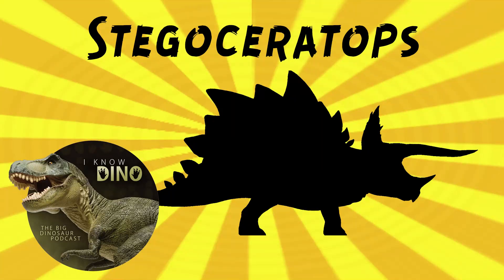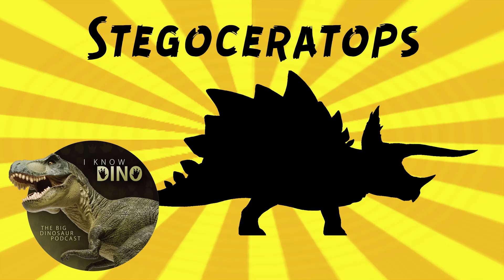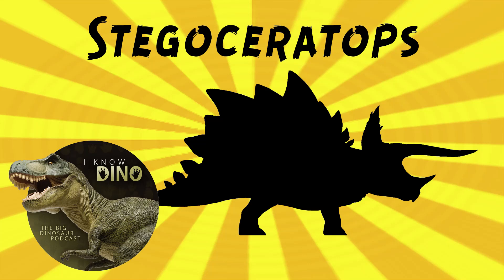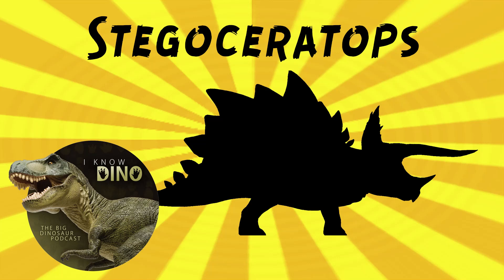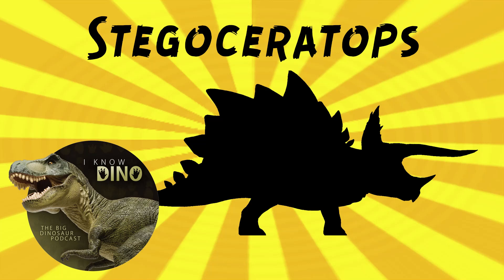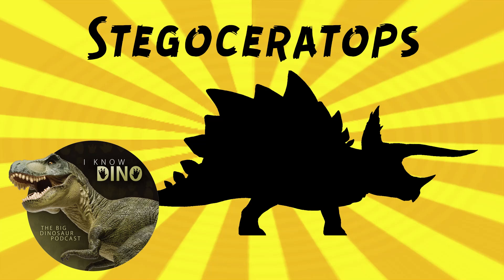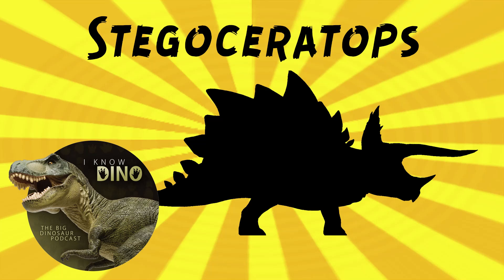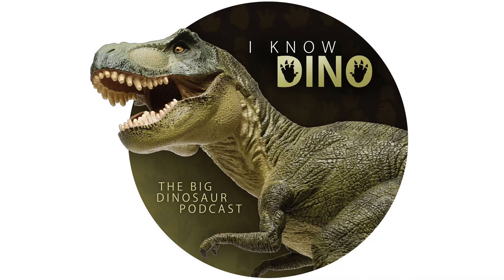Stegoceratops: Dinosaur of the Day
For the full episode where this dinosaur of the day was originally featured check out

Hybrid of Triceratops, Stegosaurus, some sort of beetle, some sort of snake, and cuttlefish
Has a Triceratops head with frill and horns (though has longer brow horns), and plates like Stegosaurus on its back and thagomizers on the tail
Sometimes seen as with a nasal horn, sometimes seen with a nasal boss instead
Hybrid dinosaur, briefly seen on a computer screen in Jurassic World
Designed by Henry Wu, but unclear if it was created in the movies
Was going to be in Sector 5 on Isla Nublar in Jurassic World, but was cut from the plot
Was going to reveal that Wu was making more hybrids than Indominus, but Colin Trevorrow's son suggested taking it out to make Indominus rex stand out more
Name means "roofed horned face"
Estimated to be about 30 to 33 ft (9 to 10 m) long and weigh 11 to 15 tons
Had a large beak
May have had exo-skeletal armor, from its beetle elements
May be able to see infrared, from its snake elements
May be able to camouflage, from its cuttlefish elements
Also may have elements of a flatfish (to extract oxygen from water) and jellyfish (to be bioluminescent), based on these species being depicted as computer renderings next to Stegoceratops
Front feet have five toes each, and back feet have three toes each